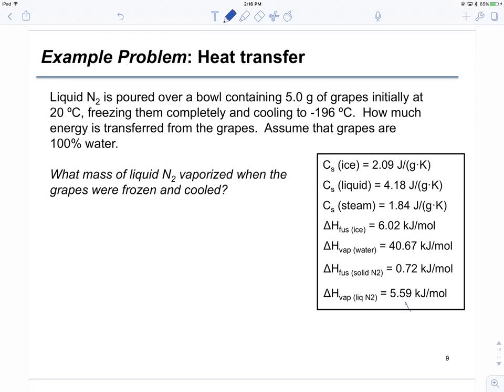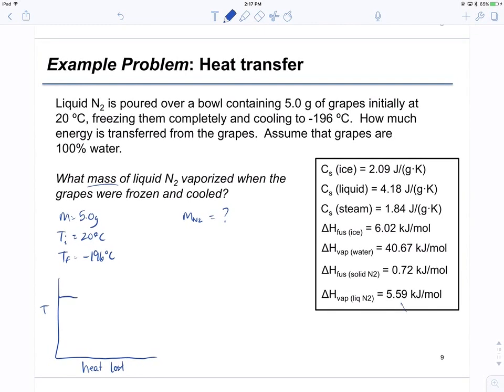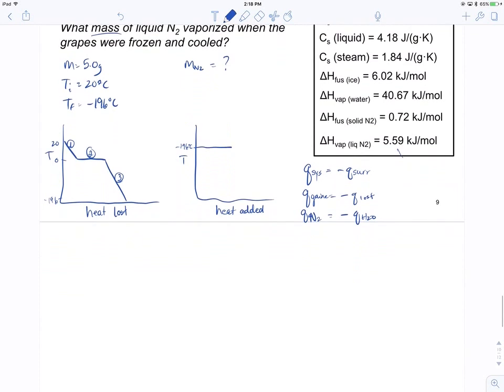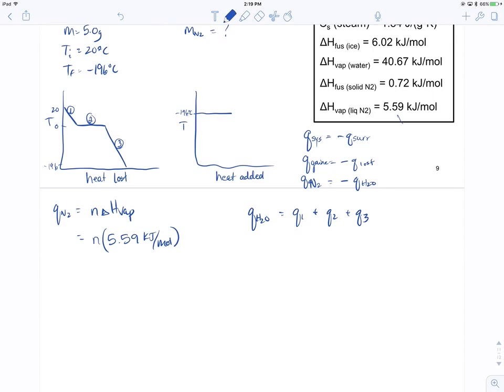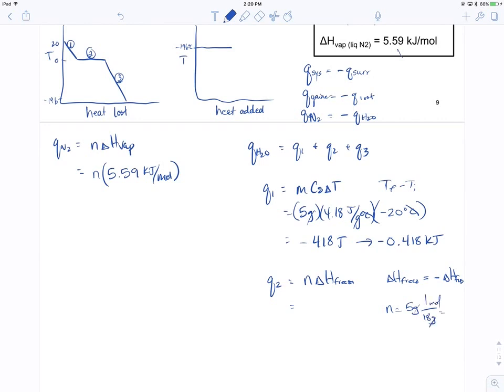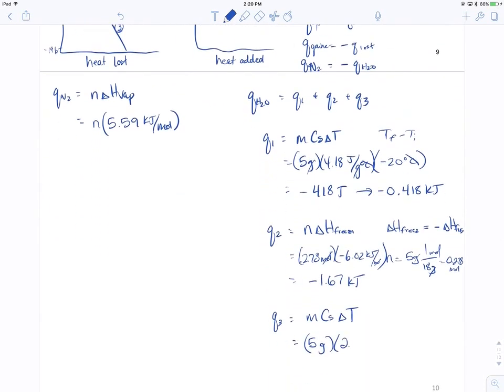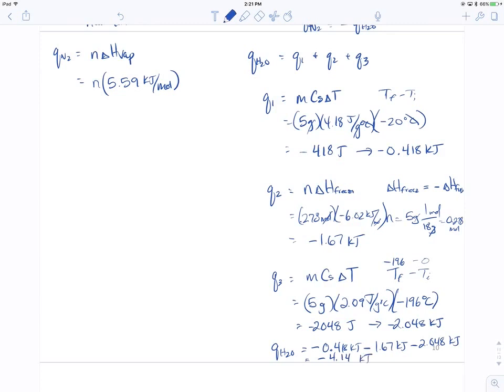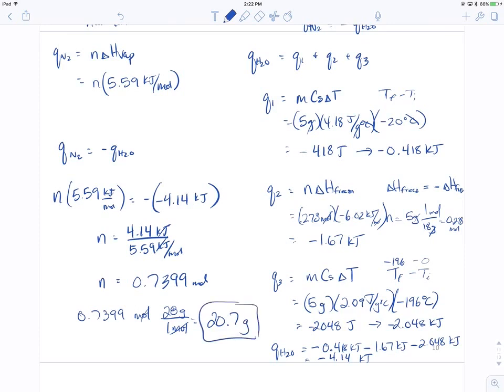Calculate mass heat curve